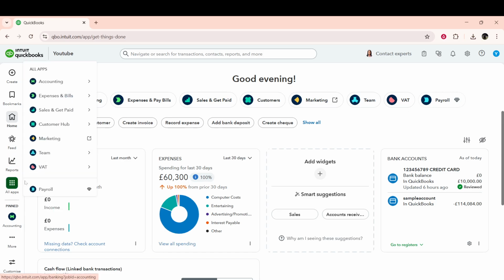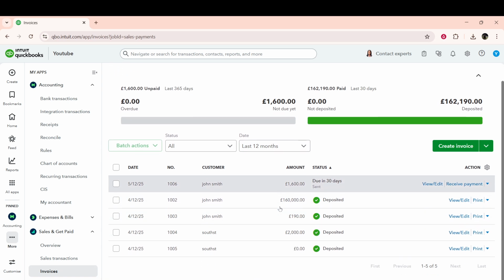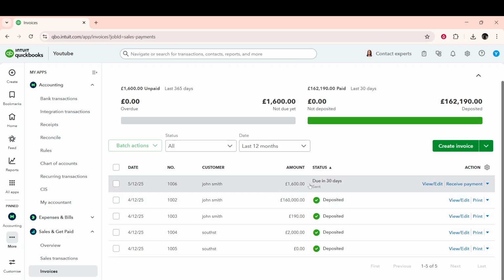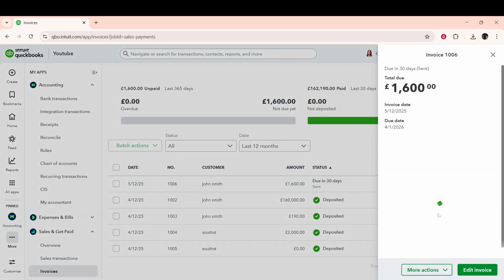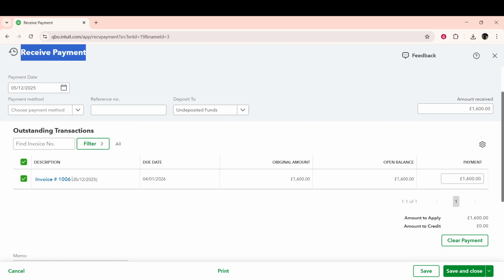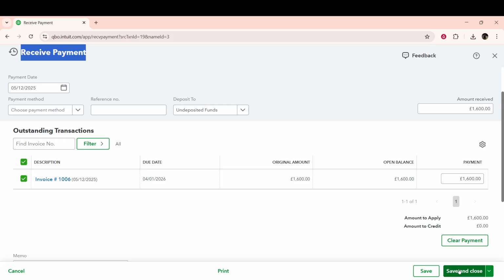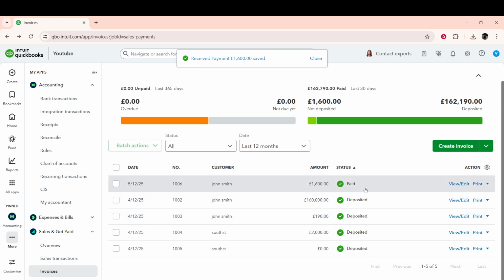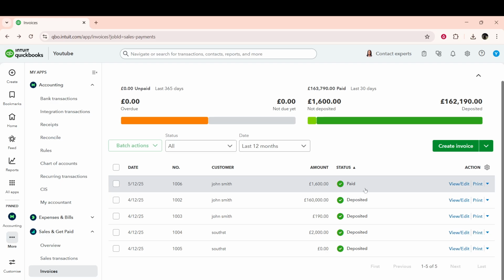How to receive invoice payments in QuickBooks Online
In this video We will show you How to receive invoice payments in QuickBooks Online.